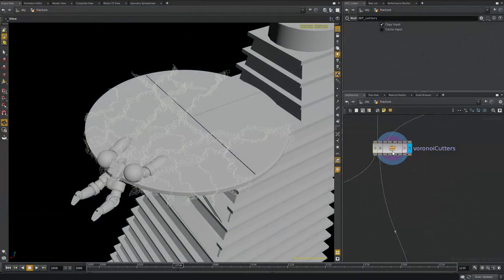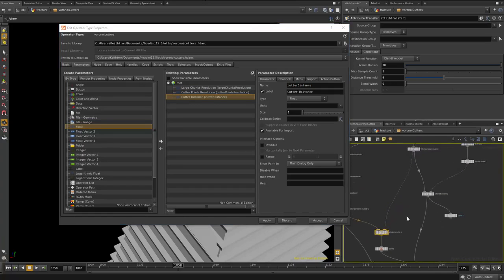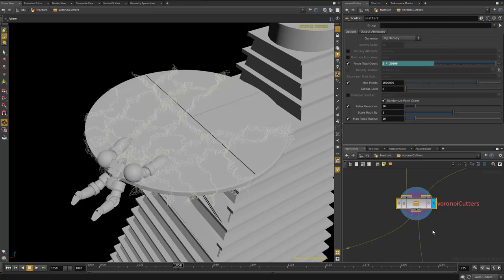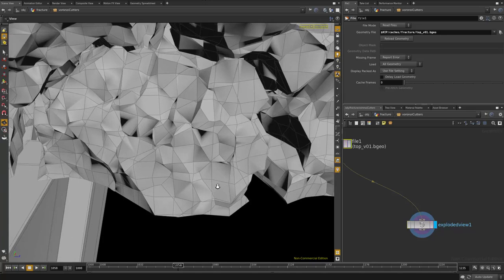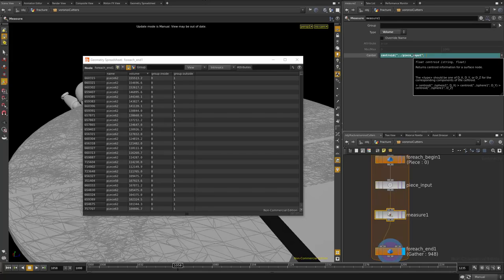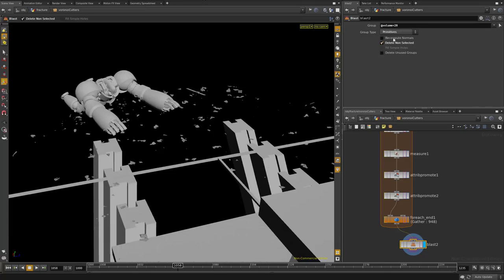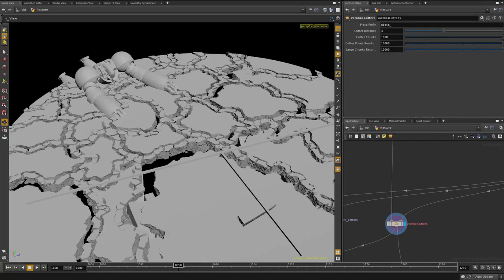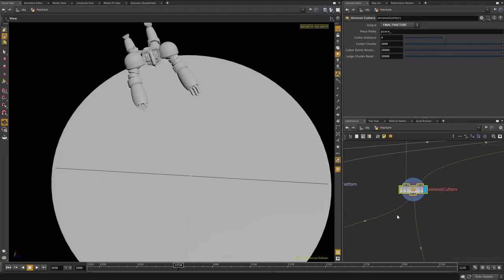01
MRBD_H15/week_02